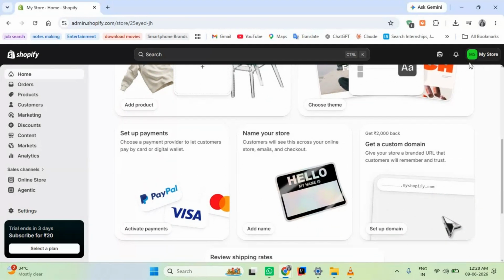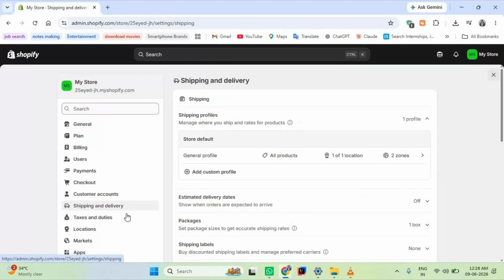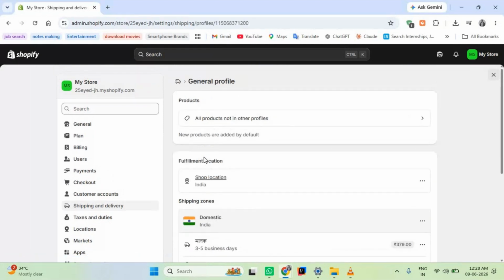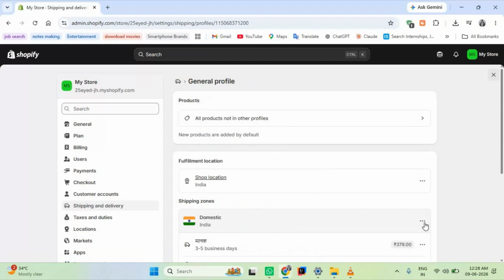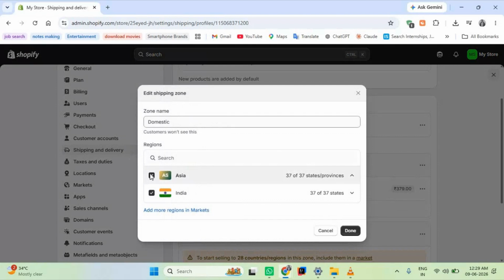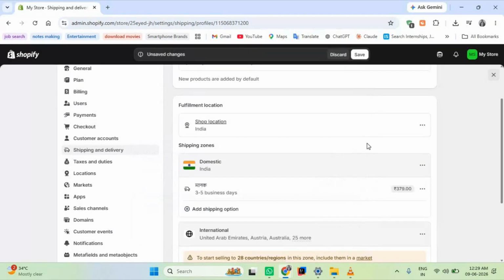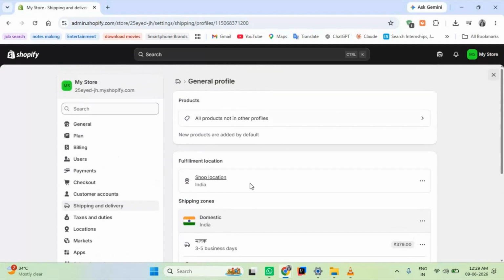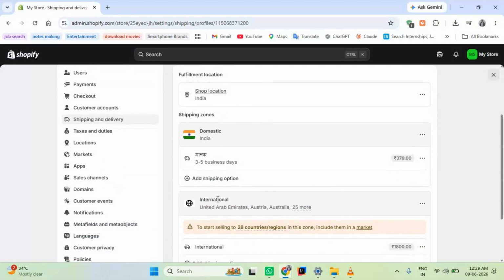How to Block a Country on Shopify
Problem Solved in this Video-:

Want to block a country on Shopify? In this step-by-step Shopify tutorial, you'll learn how to restrict access from specific countries, prevent orders from unwanted regions, and manage international selling settings in your Shopify store.

Whether you're dealing with fraud prevention, shipping limitations, licensing restrictions, or only selling in selected markets, this guide will show you different ways to block countries and control where your products can be purchased.

In This Video:
• Restricting orders from specific countries
• Managing selling regions with Shopify Markets
• Limiting shipping zones and delivery locations
• Preventing access from unwanted regions
• Reducing fraud and unauthorized orders
• Shopify international selling best practices

Blocking specific countries can help you manage shipping restrictions, reduce fraudulent transactions, and ensure your store operates within your preferred markets.

What Do you Think of How to Block a Country on Shopify?